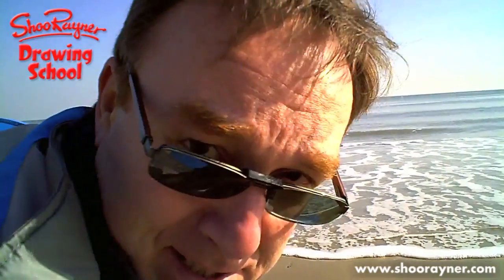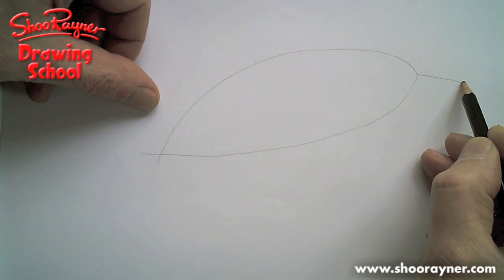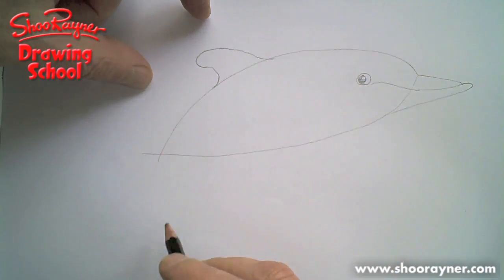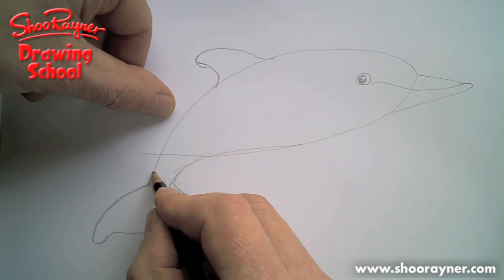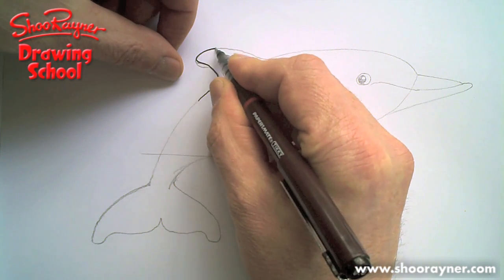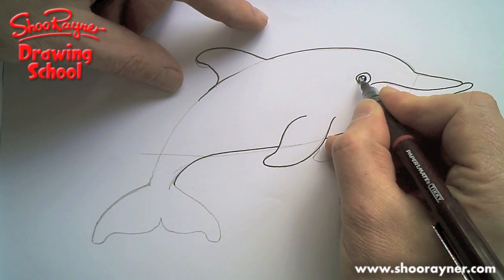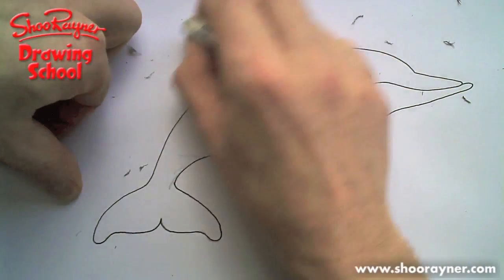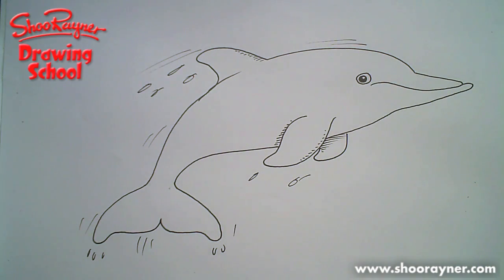Learn how to draw a dolphin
Learn how to draw a dolphin With award winning illustrator, Shoo Rayner.